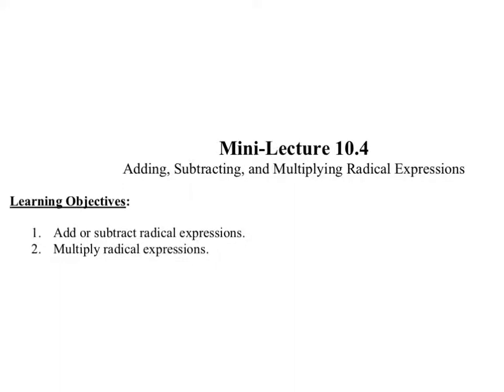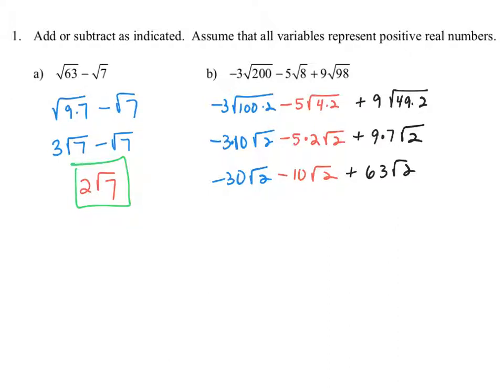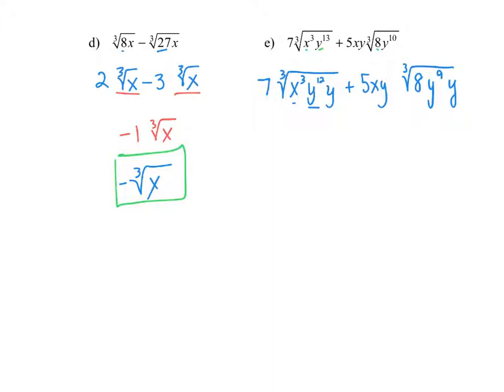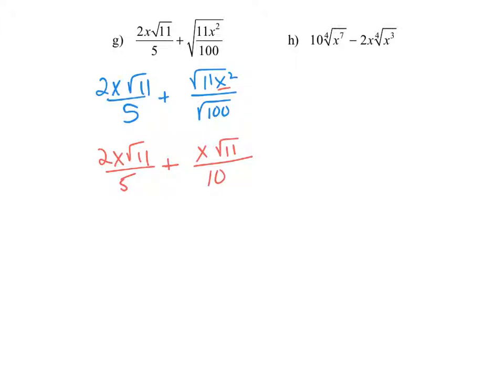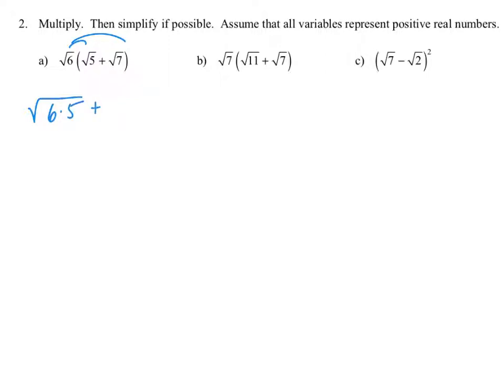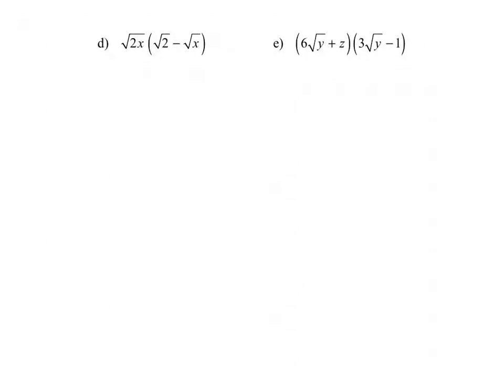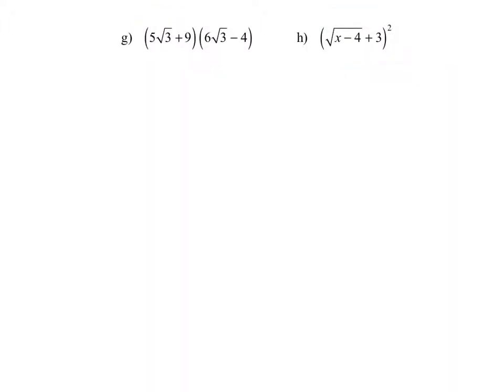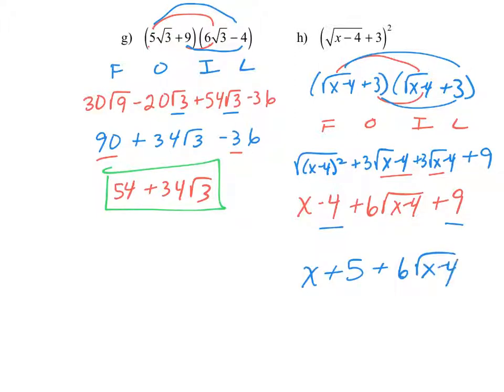MAT1033C Mini Lecture 10.4